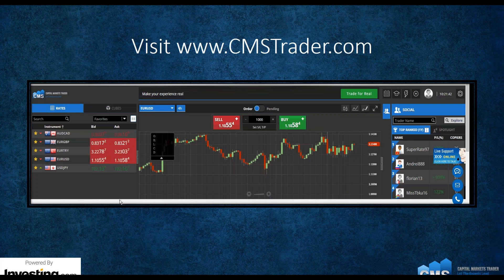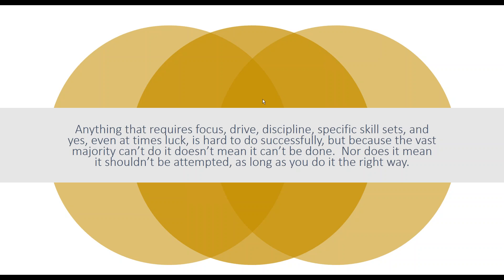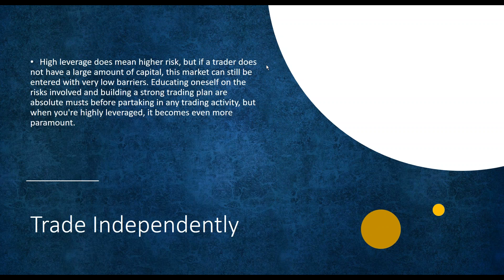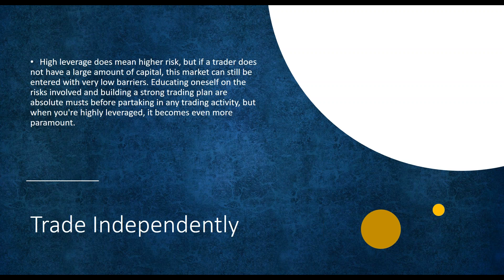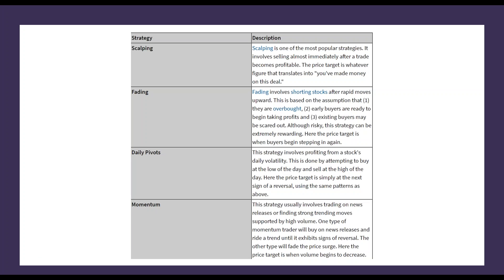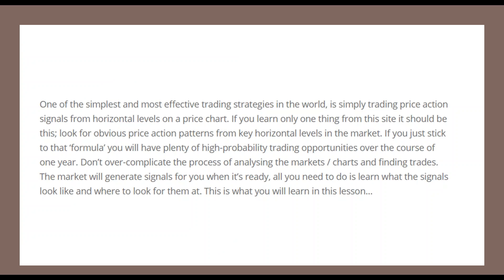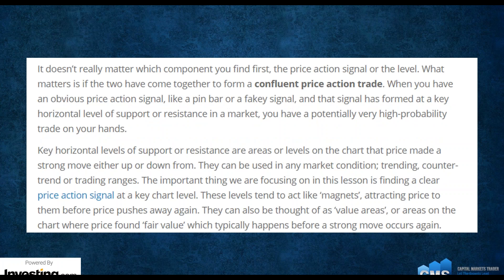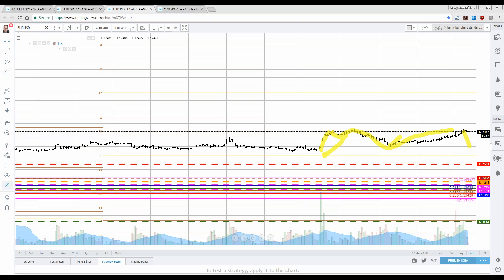Barry Norman's Favorite Day Trading Strategies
Momentum is what day trading is all about.  One of the first things I learned is that the only way to profit is by finding assets that are moving.  The good news is that almost every single day there are assets that will move 20-30%.  This is a fact.  The question is how do we find them before they make the big move.
Before going any further, let’s step back for a moment and ask ourselves what we require from a momentum day trading strategy.  First of all, we need an that is moving.  Assets that are chopping around sideways are useless.  So the first step for a trader is to find the ones that are moving.